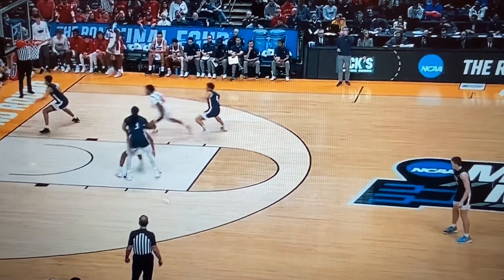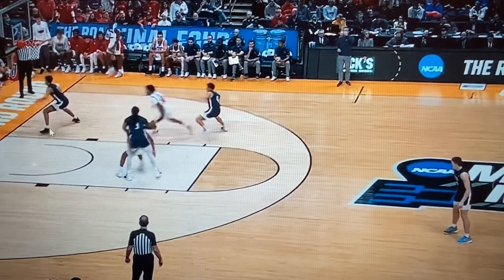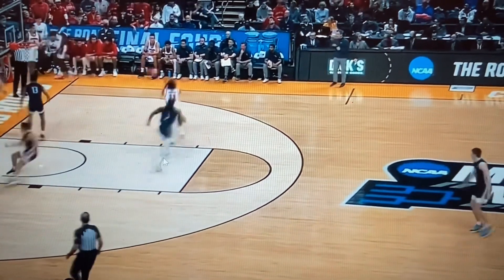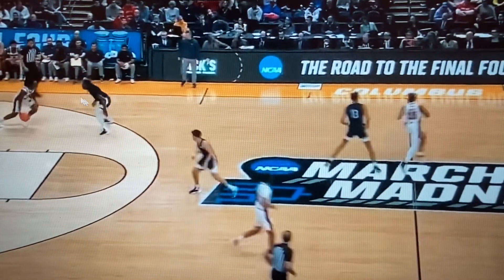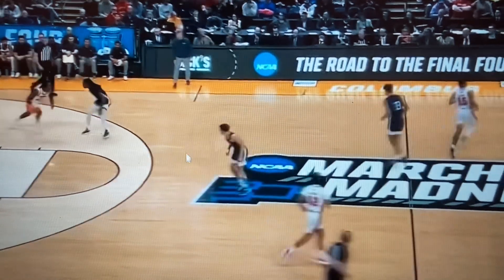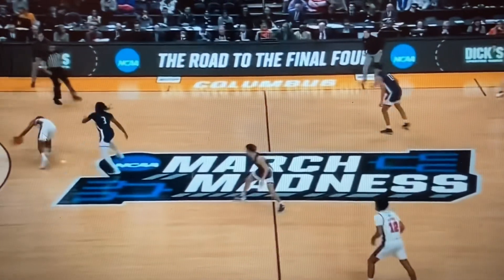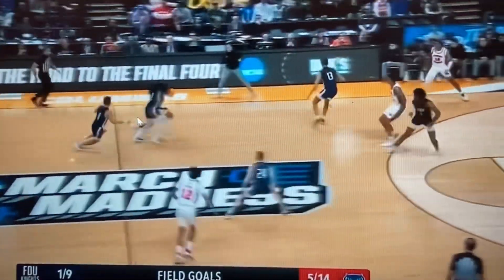Husky black trap